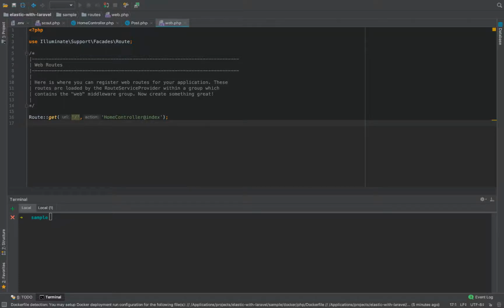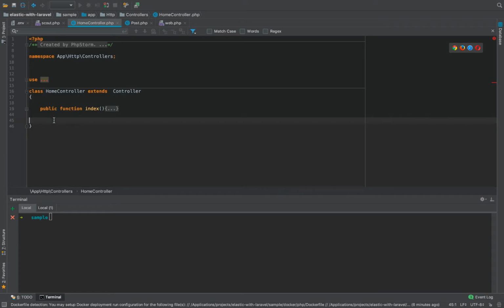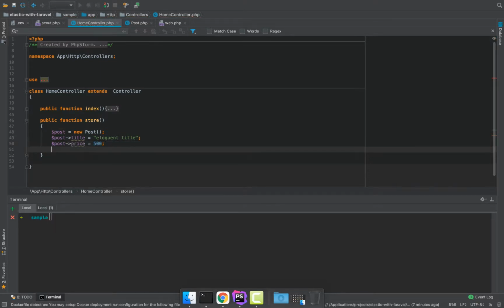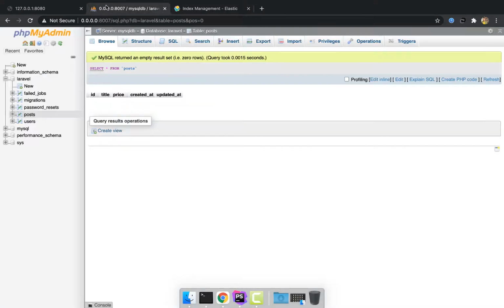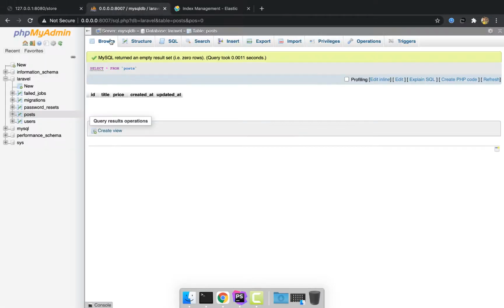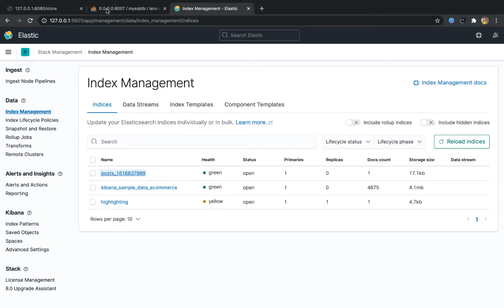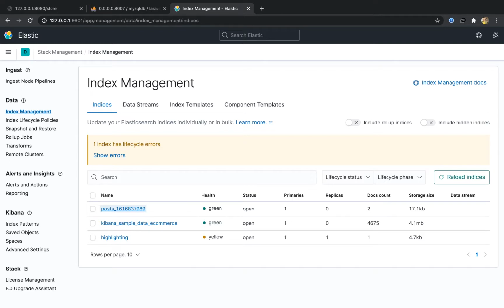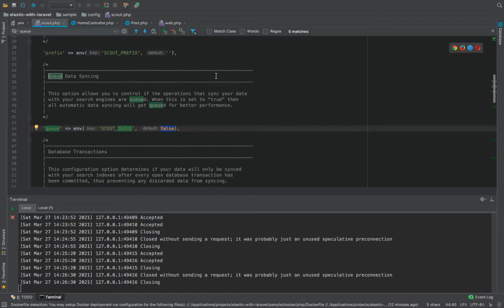5 adding records